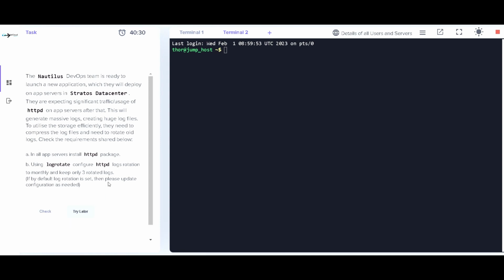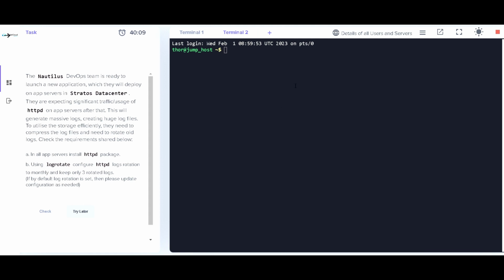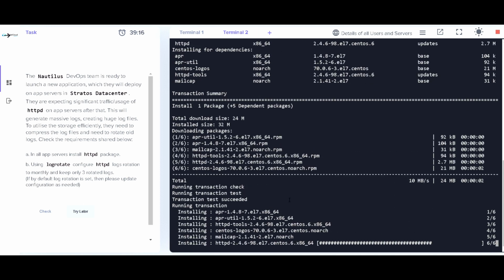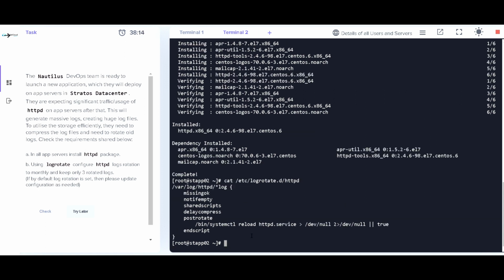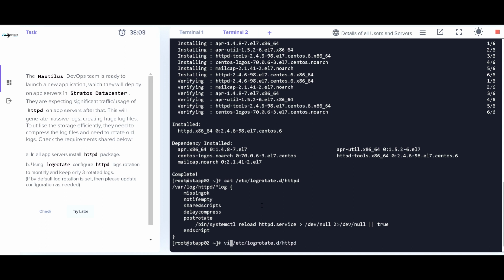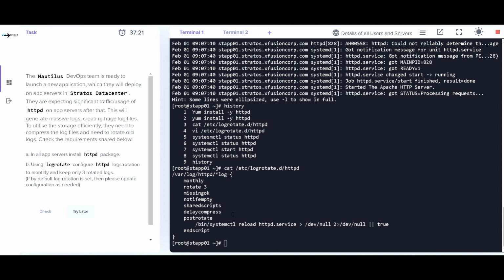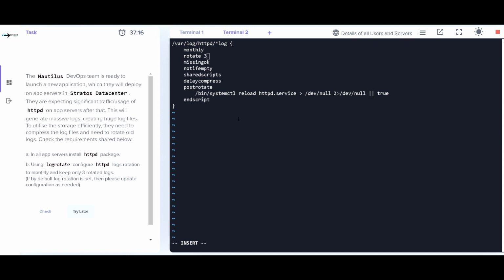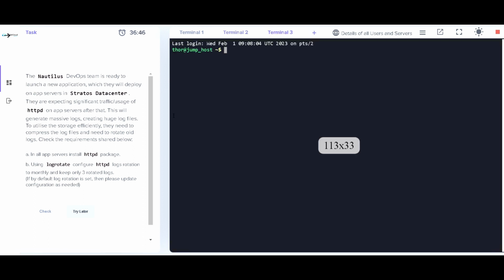Linux Log Rotate || KodeKloud engineer Task Success | English Explained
Hi Guys,
I have started learning Linux & DevOps in KodeKloud Engineer Task.
I may struggle to describe, please bear with me. :)